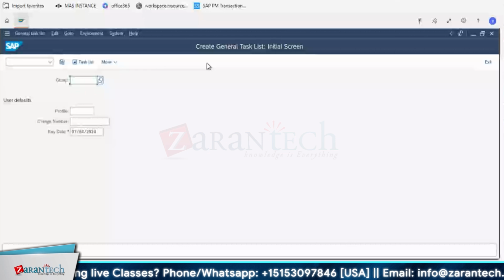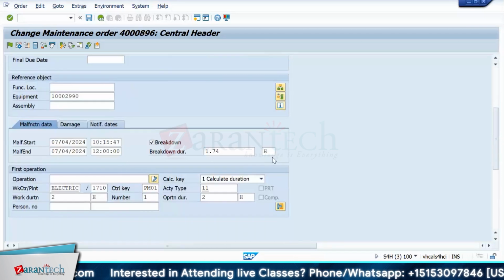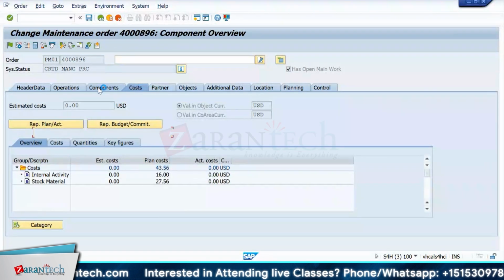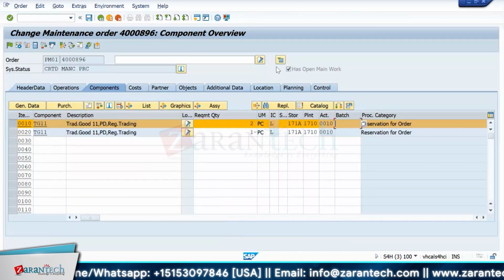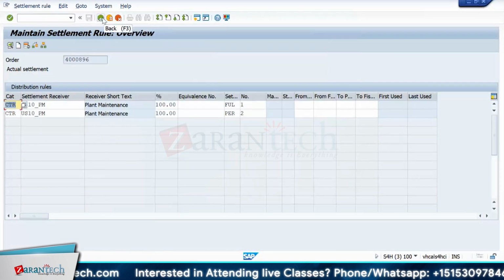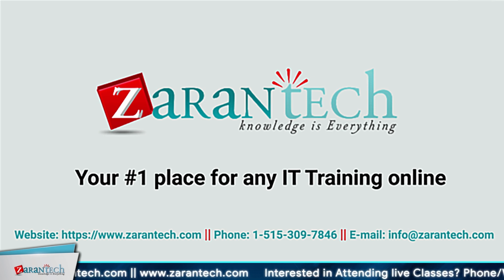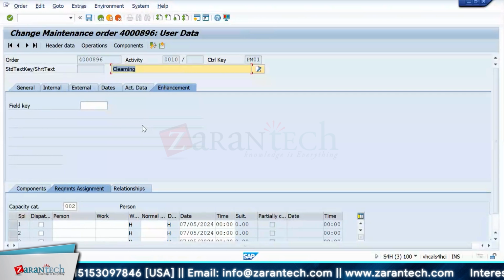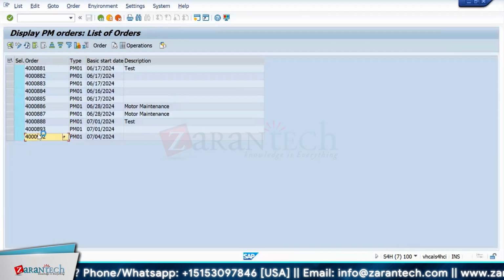General Task List in SAP PM | ZaranTech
In this video on "General Task List in SAP PM," we dive into the concept of task lists and their application in streamlining maintenance operations. A general task list is a master data object that stores predefined maintenance tasks, ensuring consistency and efficiency across similar equipment and functional locations.

👉Specialized Knowledge
👉Industry Recognition
👉Increased Efficiency
👉Better Decision-Making
👉Adaptability
👉Networking Opportunities
👉Personal Development
👉Job Security

👉 Assessments
👉 Lab Documents
👉 E-Books
👉 Certification Guides
👉 Configuration Docs
👉 Cheat Sheet